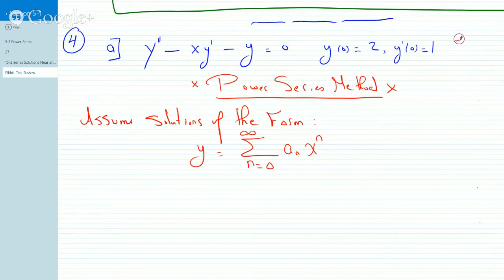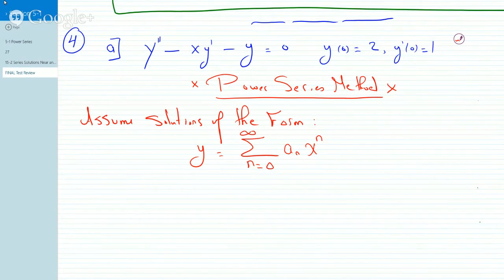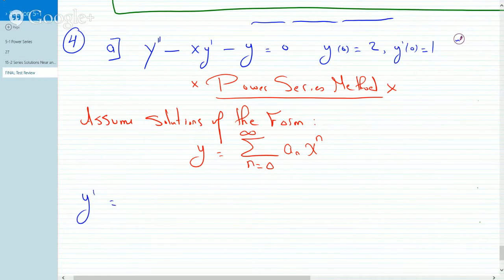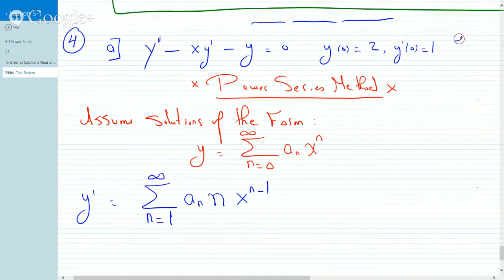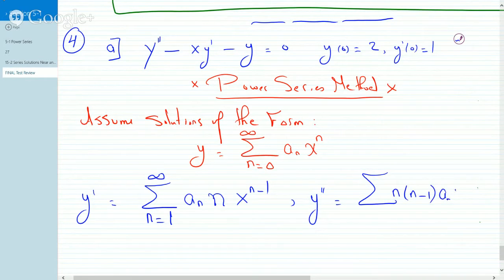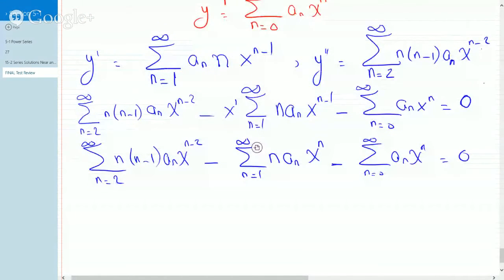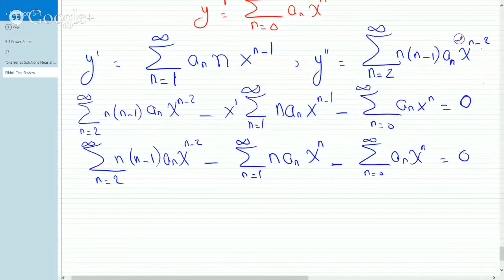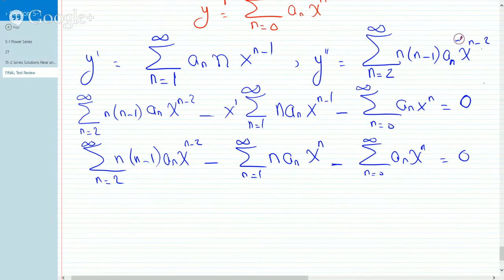Differential Equation Power Series Solution for second order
long problem but really illustrates how to shift an index on a power series solve for coefficients and solve a second order differential equation using a power series